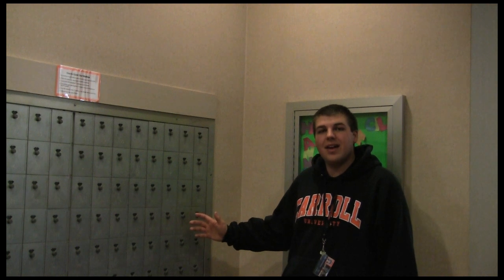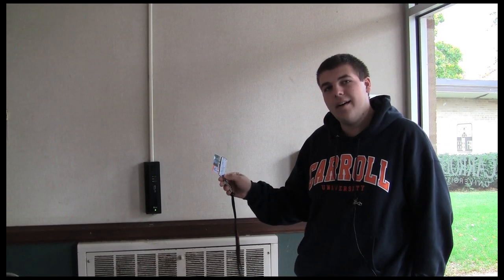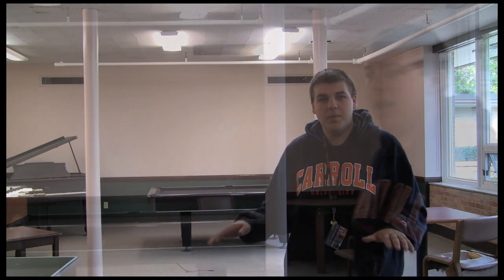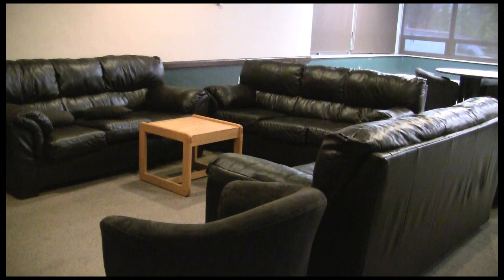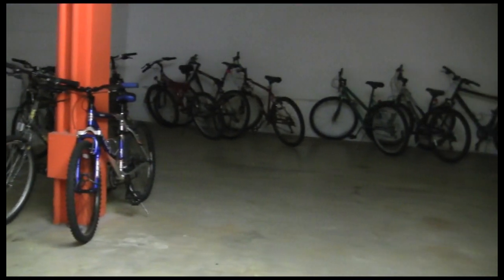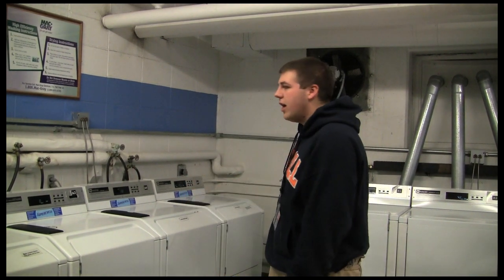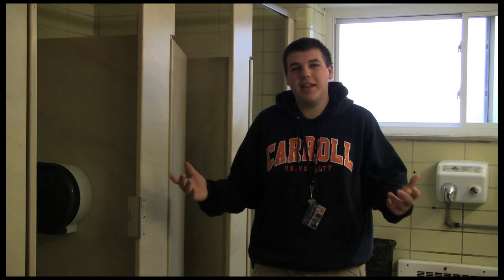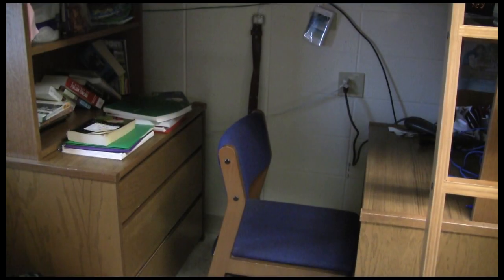Carroll University: Steele-Swarthout Complex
Take a tour of Carroll University's Steele-Swarthout Complex.